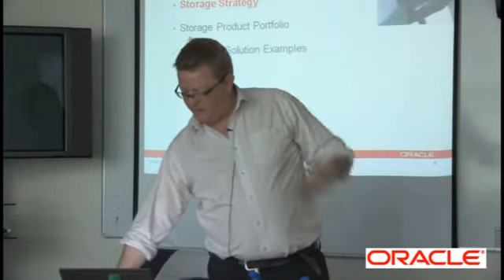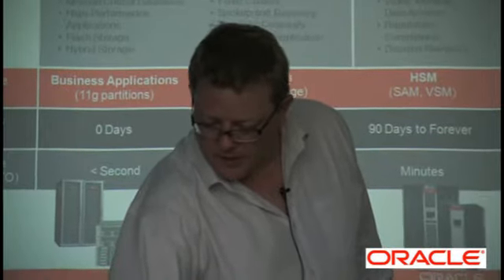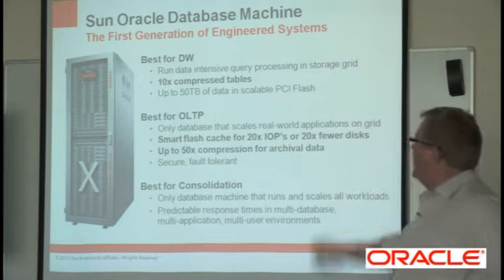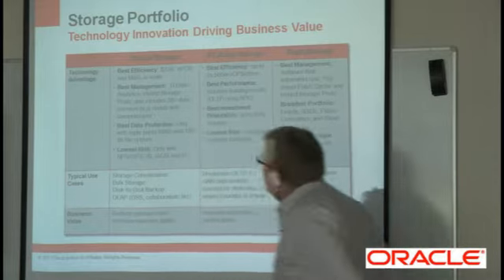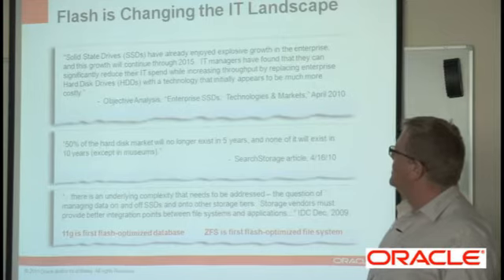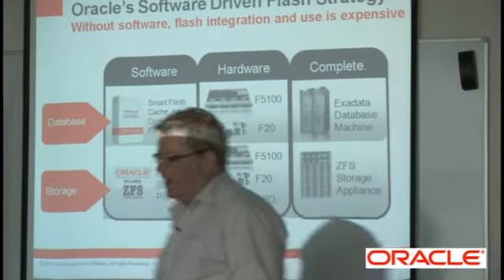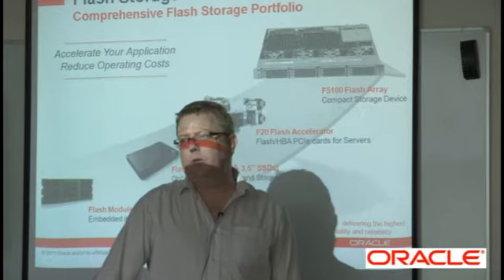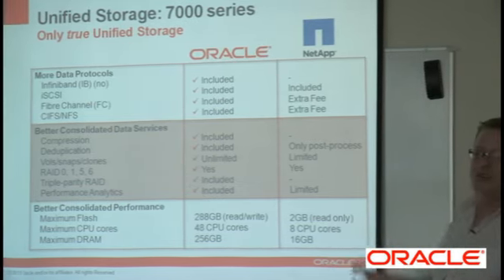6. Overview of Modern Storage Concepts Storage Tiering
Storage Tiering